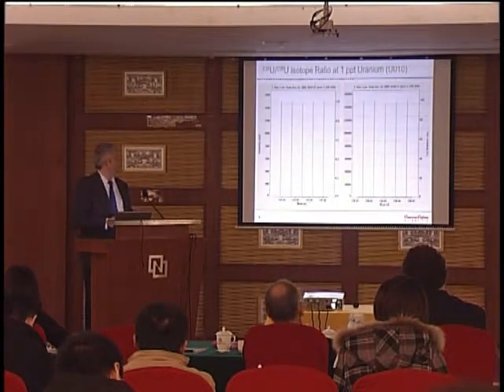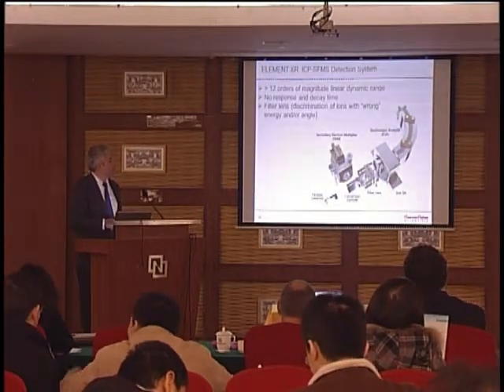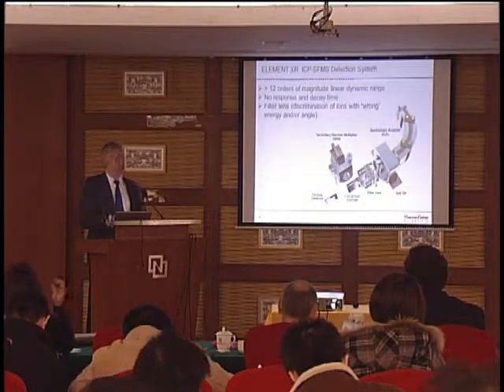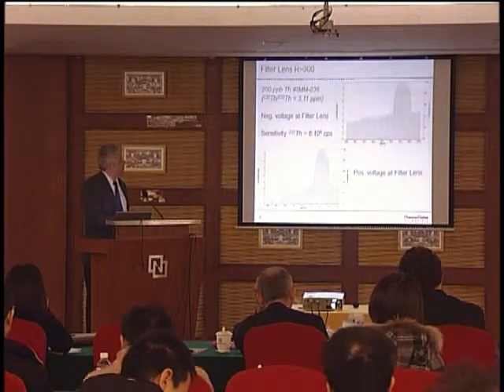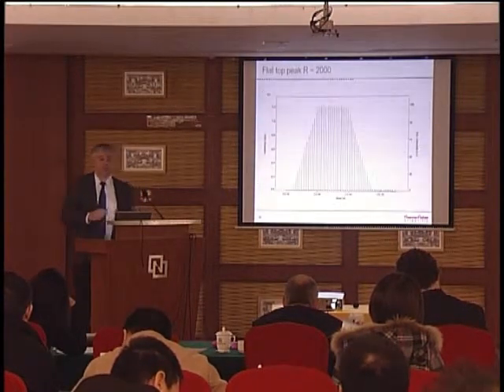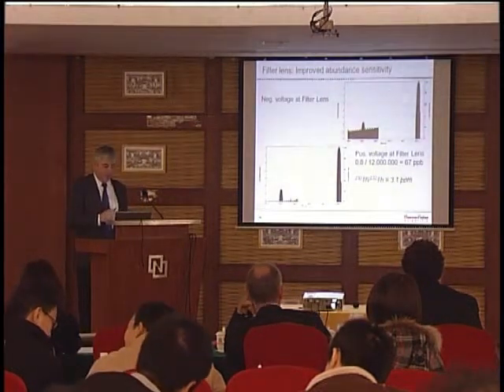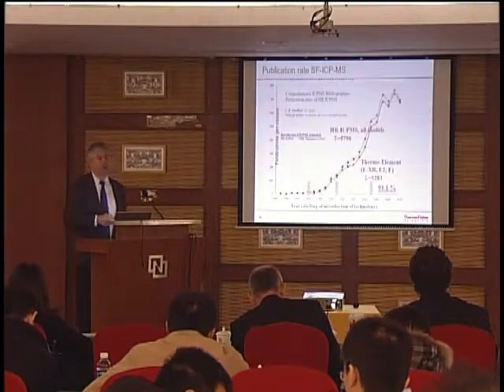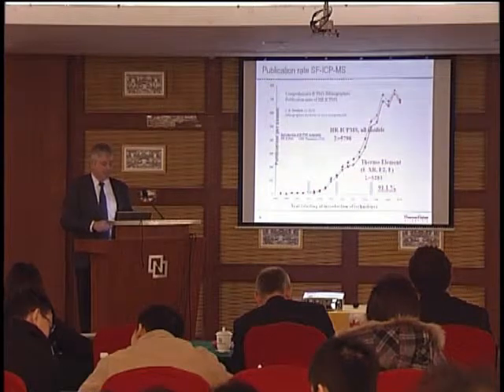JAAS 25th anniversary symposium: Lothar Rottmann part 2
Lothar Rottmann, from Thermo Fisher Scientific, talks about enhancing performance of sector field ICP-MS at the JAAS 25th anniversary symposium at Tsinghua University, Beijing